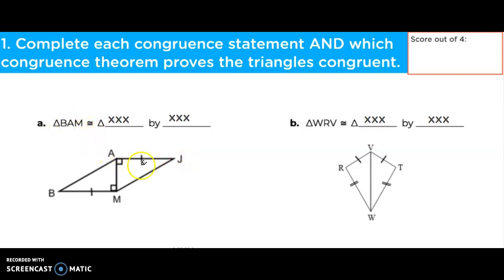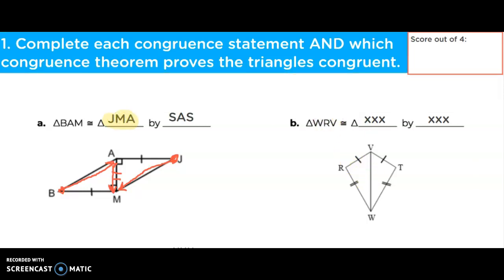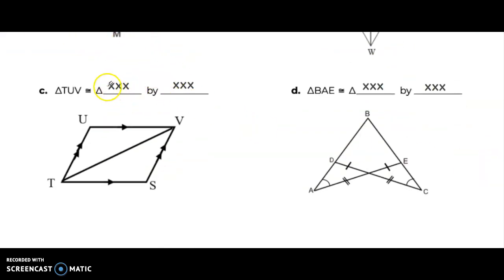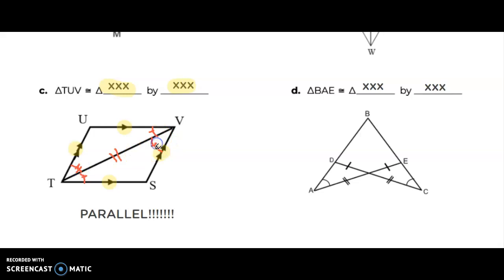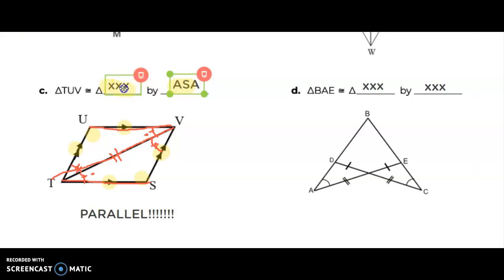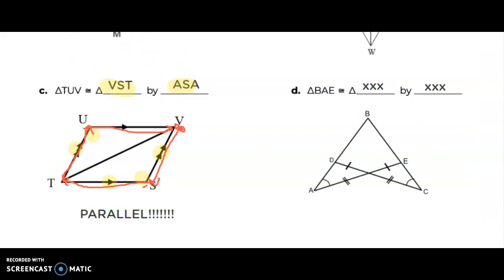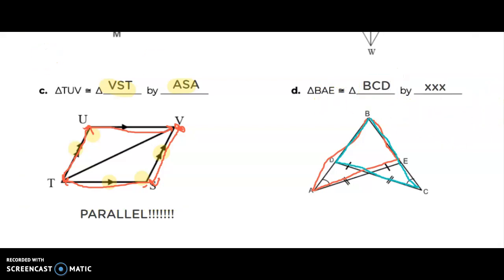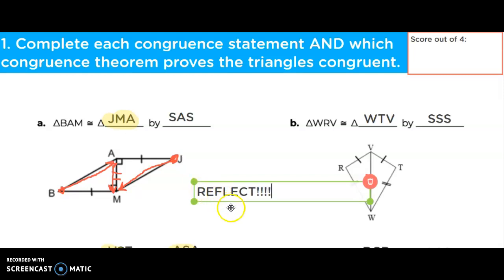Unit 4 Test Correction Part 1 (LT #2)